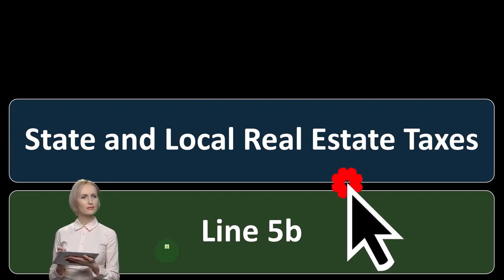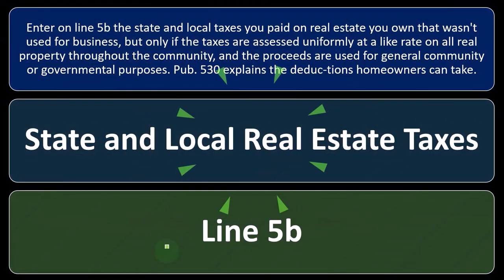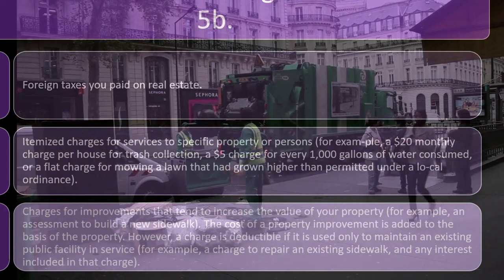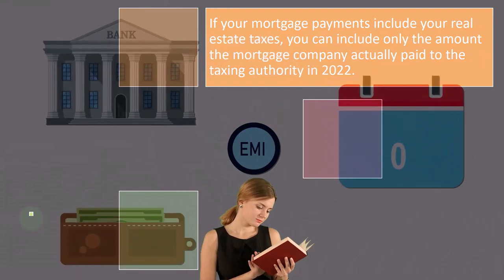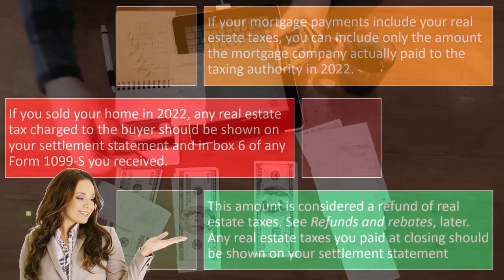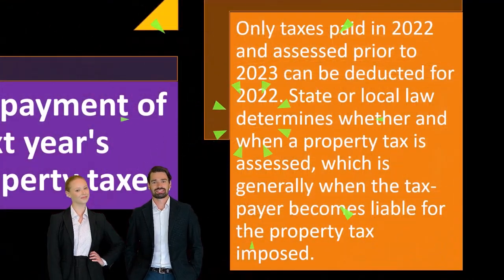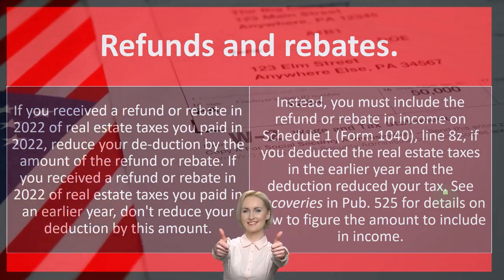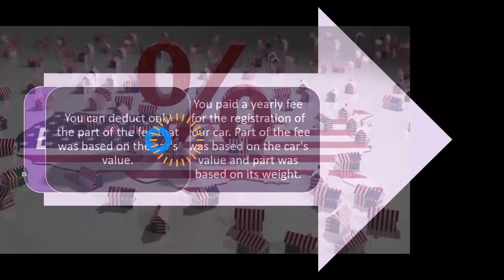State & Local Real Estate Taxes - Itemized Deductions - Income Tax 2023